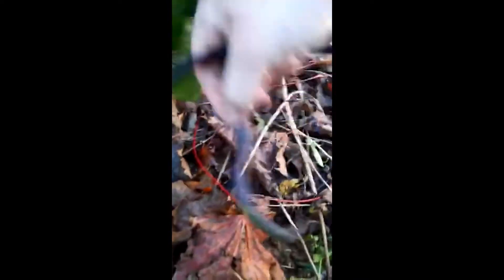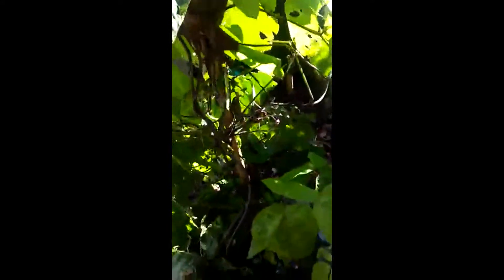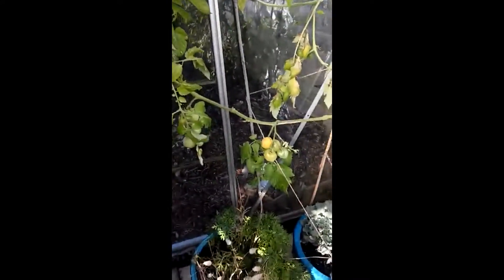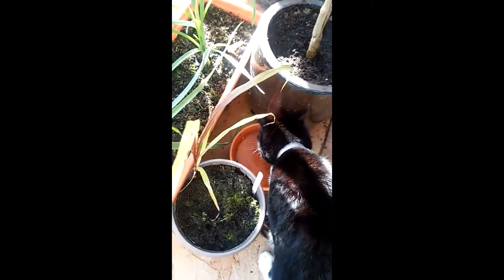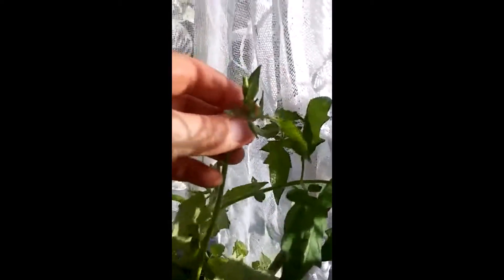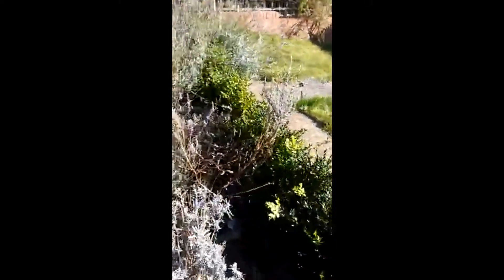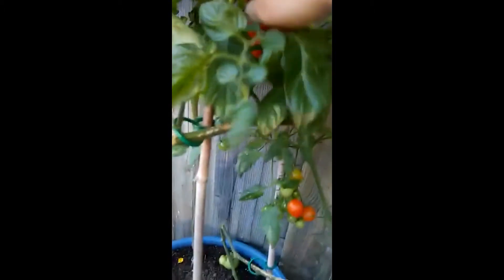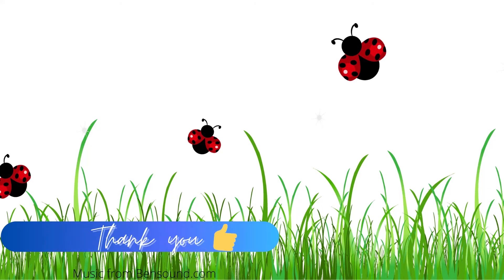2020 2nd to last harvest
As winter drawers closer, Almost time to be rid of my harvestable plants...
Tomatoes I grew this year -
Black cherry, Bloody Butcher,
Cherokee Chocolate, Goldkrone,
Green envy, Honey Moon,
Ladybug, Sugar Gloss,
Super mama,Tigerella,
Tomande & Wapsipinicon.

Sorry, I am not on any other social medias, but I do have email of course.